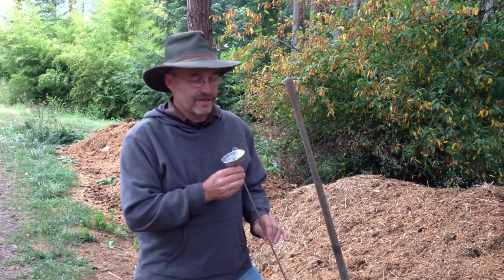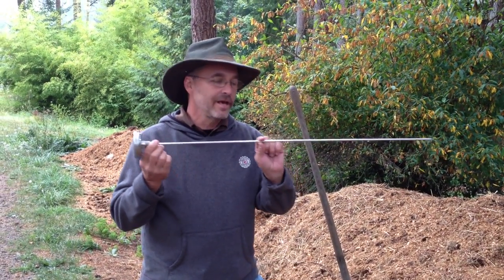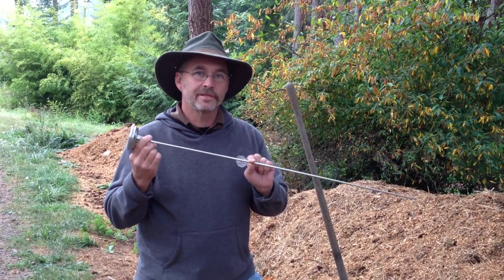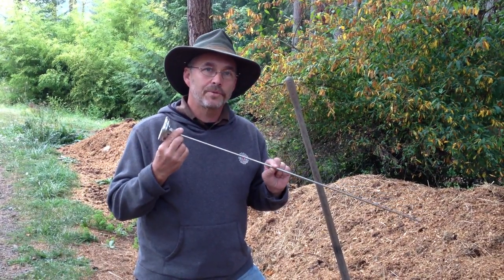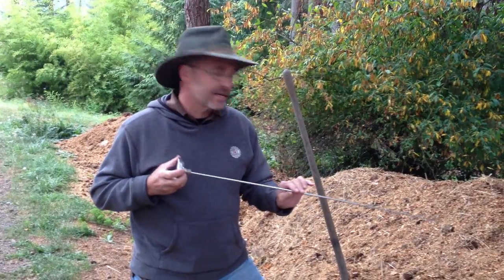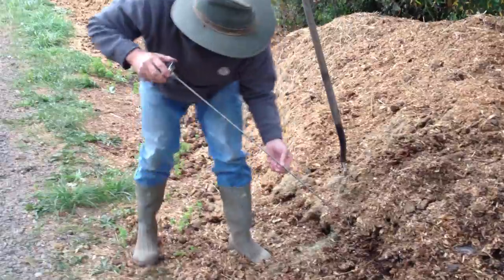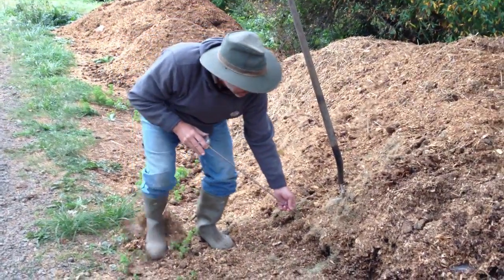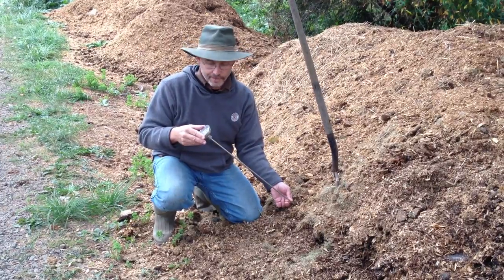Where To Take Temperature Readings In Your Compost Pile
Green Mountain Technologies' compost expert, Jeff Gage discusses the proper location for taking temperature readings in your compost pile.

Looking to start composting at your location?